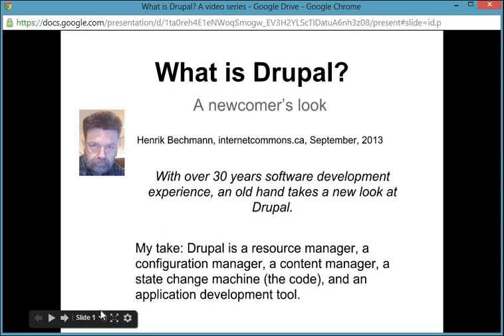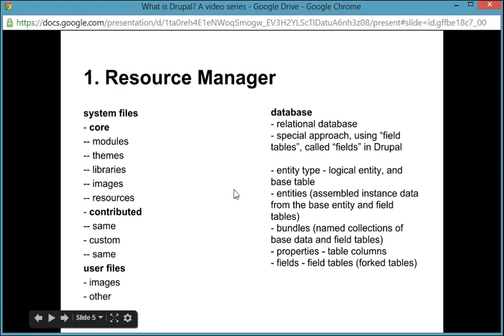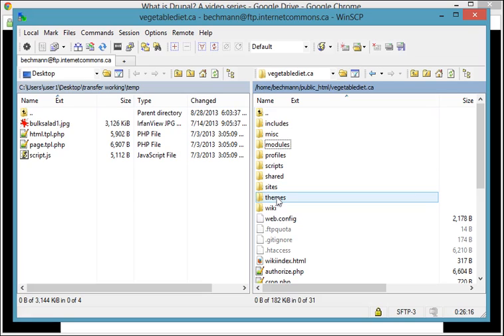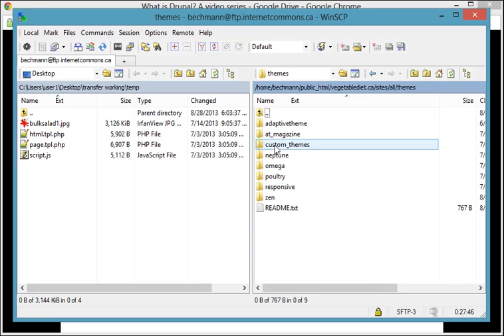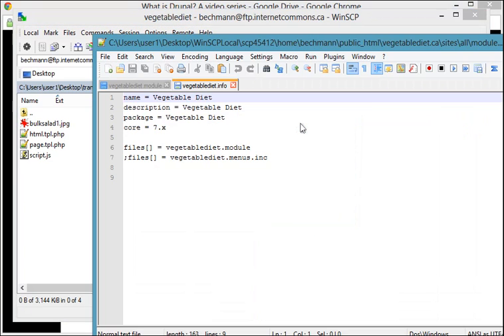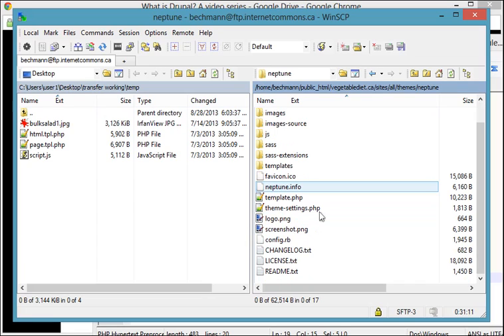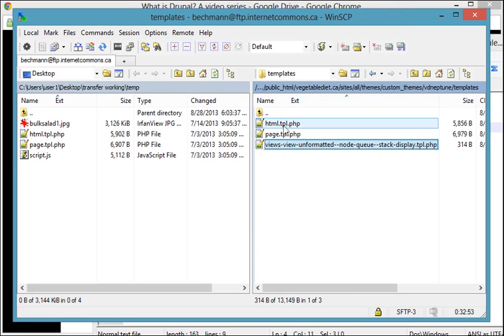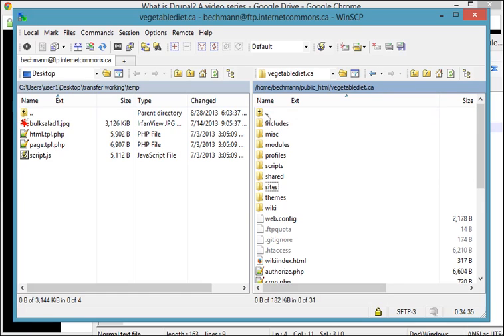What Is Drupal? 1A. Resource Manager - Files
A screencast on one of the key properties of Drupal - as a Resource Manager for Files. This screencast does a quick overview or the types of core, contributed, custom, and user files that are managed by Drupal, and where they are stored.